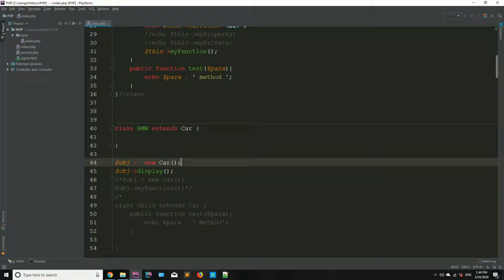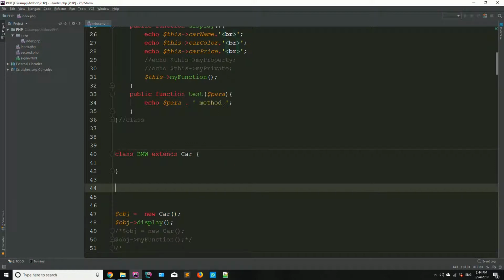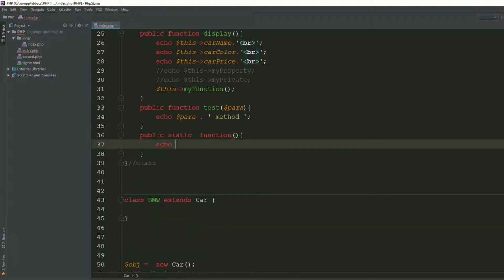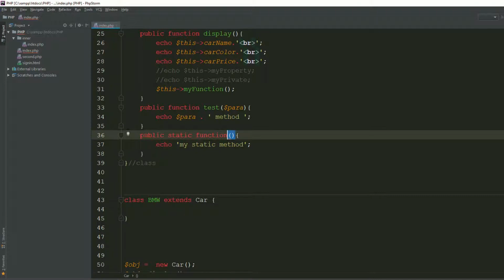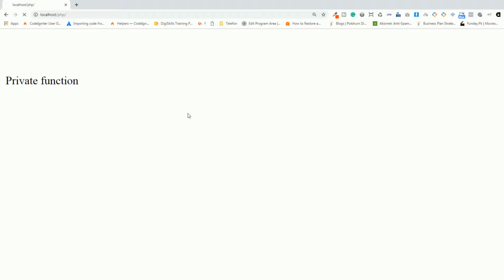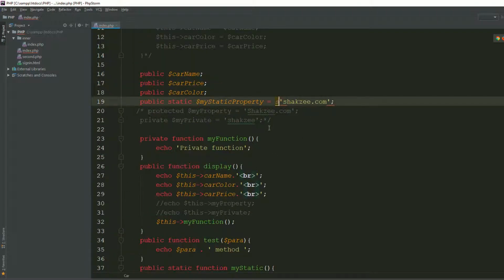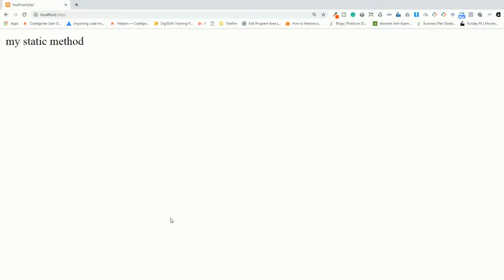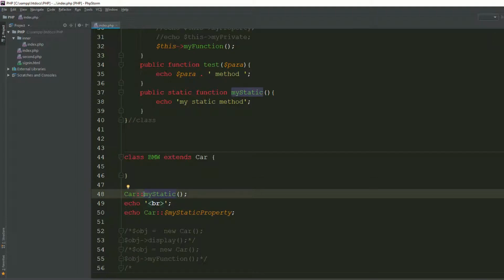Scope Resolution operator in php